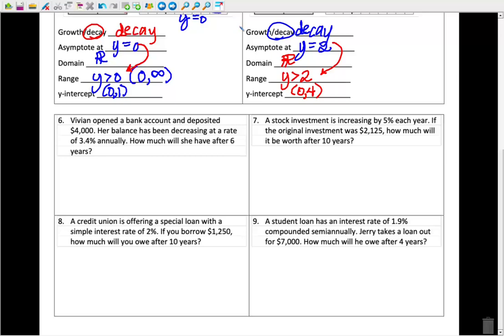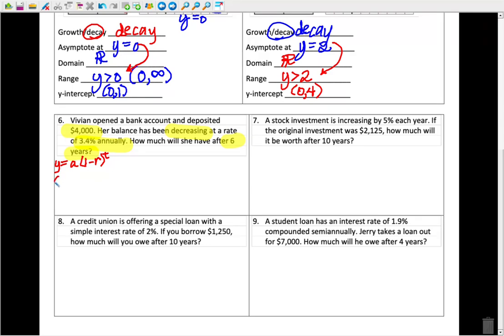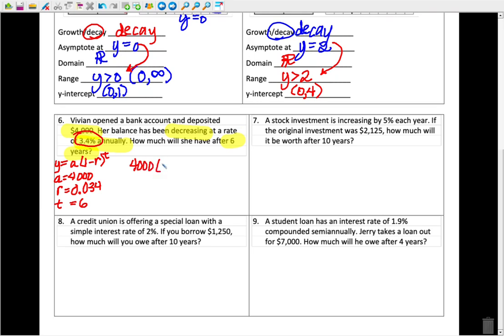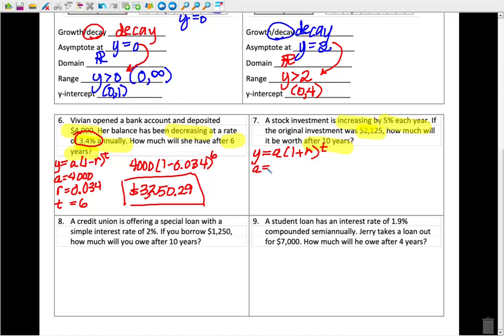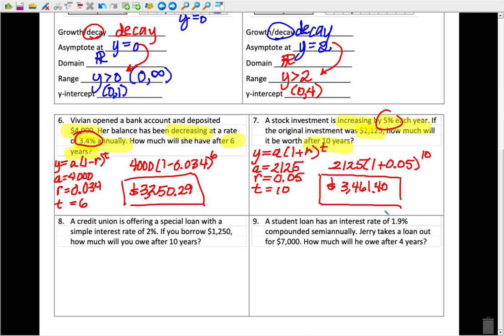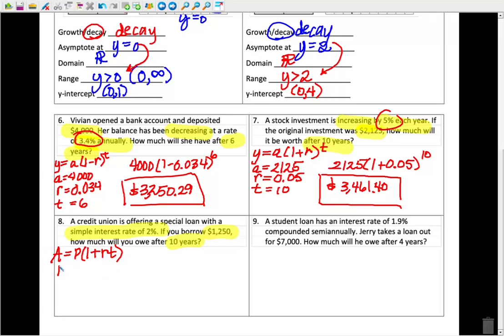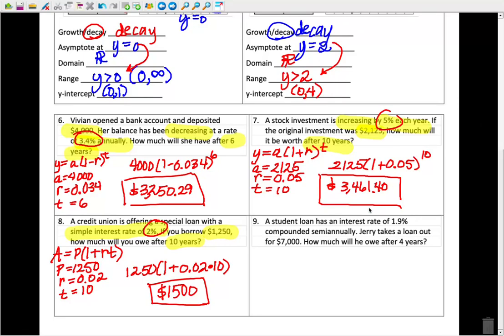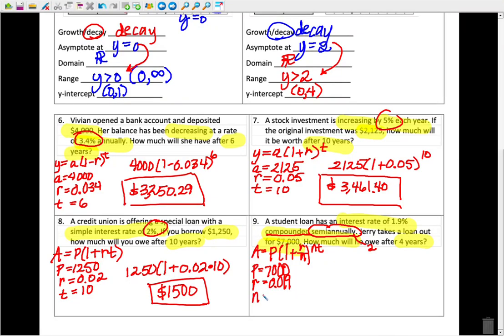Unit 7 Review (Exponential Functions) 6-9